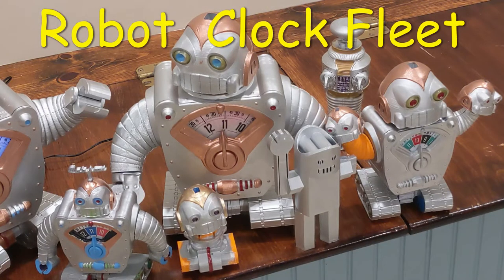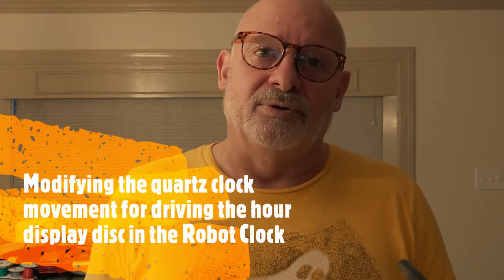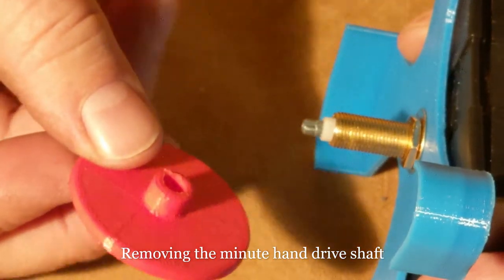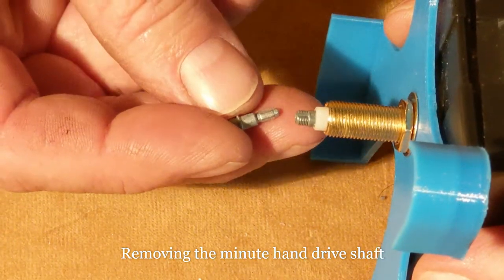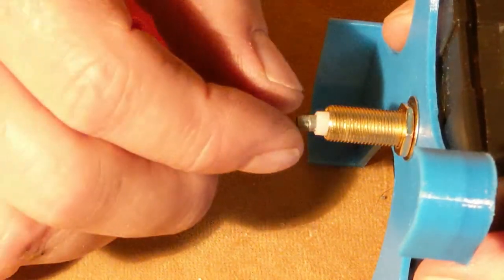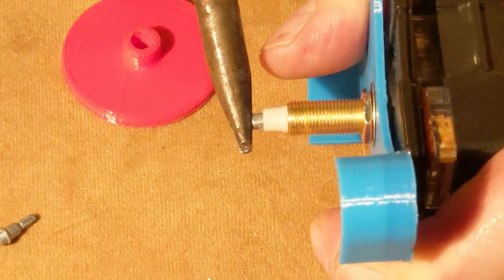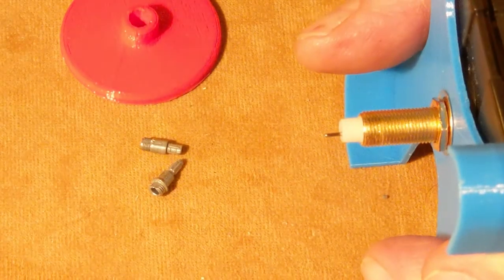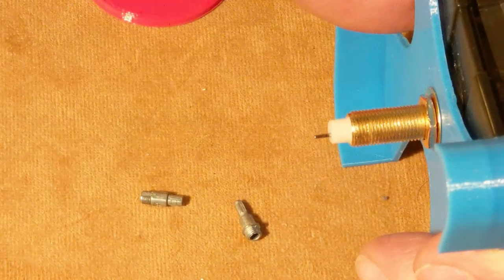MODIFY QUARTZ CLOCK FOR TIME ROBOT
Shows how to remove the minute hand drive shaft to eliminate possibility of clock lockup when attaching hour display disc